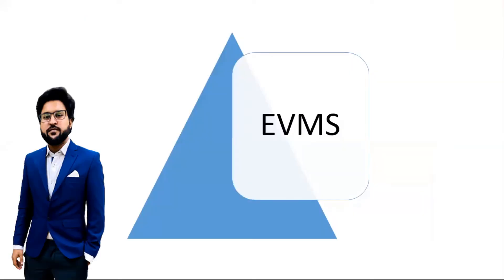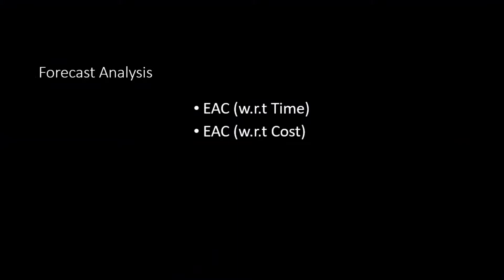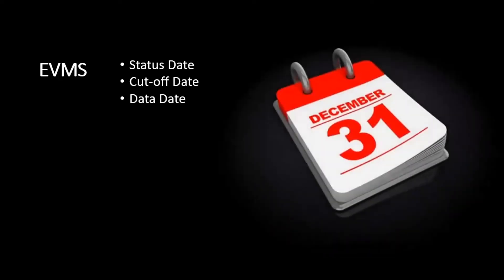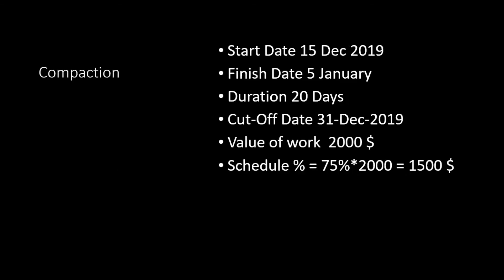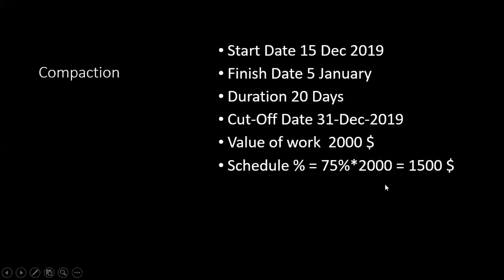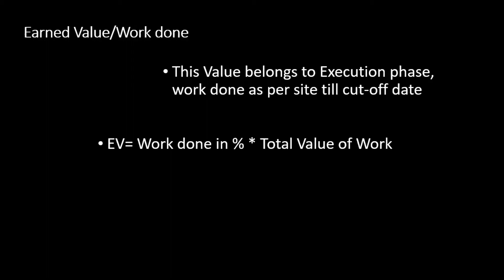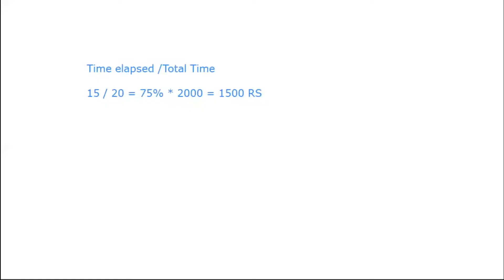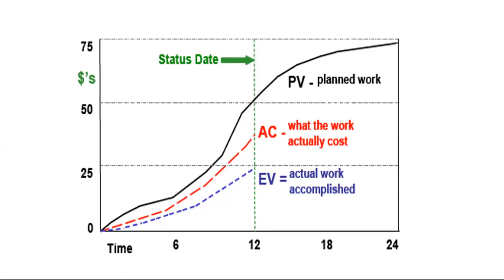How to track project progress and status using EVMS technique and developing |Project KPI Dashboard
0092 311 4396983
For More Details kindly Click link to join our upcoming Demo

How to define Earned value management?
what is KPI Dashboard?
What is Planned Value
What is Earned value?
What is actual cost?
what are project tracking factors?
what is variance analysis?
what is performance analysis?
what is Forecast analysis?
SPI
CPI
SV
CV
EAC